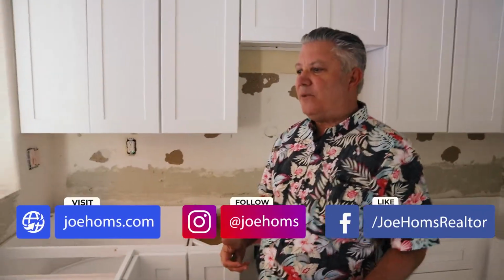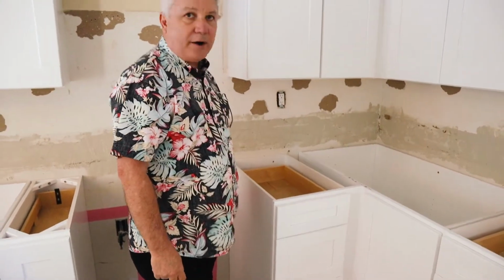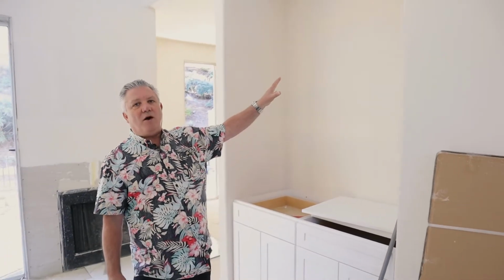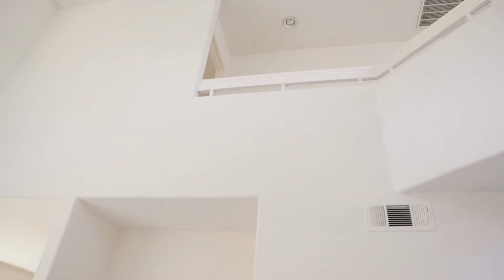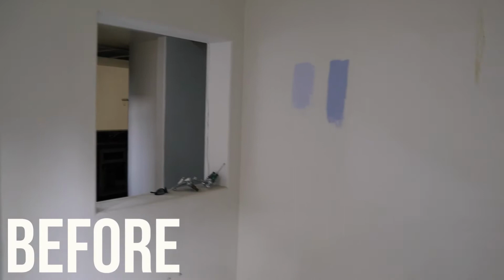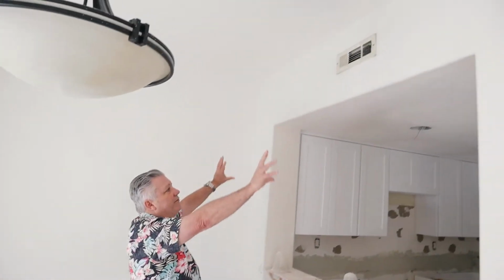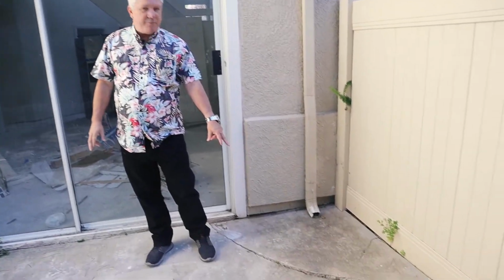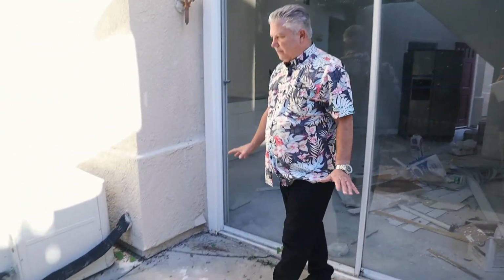How To Flip Houses | Add The Most Value To Your Project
Today we’re going over different ways to add the most value to your flip so YOU make the most money. When you are planning your next project its important you know exactly what you need to do to maximize your profits.
There are many ways to add value to your next project.  The more strategic you can be the better.  By keeping your end buyer in mind you have a better chance of appealing to a large buying audience, bettering your chance to make the most profit. If you’re ready to get started building your real estate career and take control of your financial future,  Please make sure to subscribe or feel free to reach out to me anytime.

👋 About Me :
Hi, I’m Joe Homs of H&M Realty.  I have over 40 years experience as a mentor, broker, and investor.  This channel is dedicated to new and experienced investors of any age achieve the life they’ve always wanted through real estate.  I have flipped over 200 homes in one of the most competitive markets in the country.  I now help real estate investors and agents reach their goals of profit and passive income.